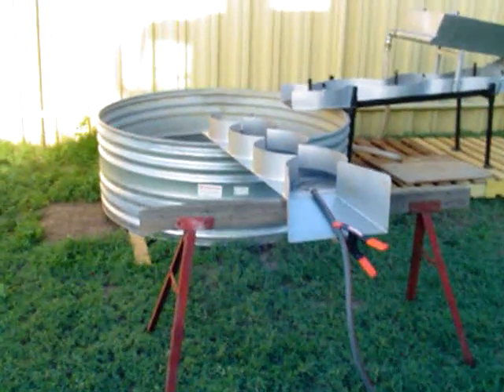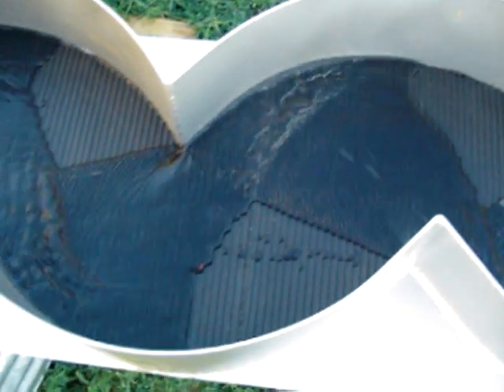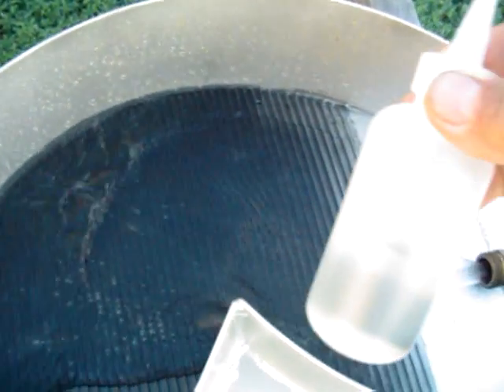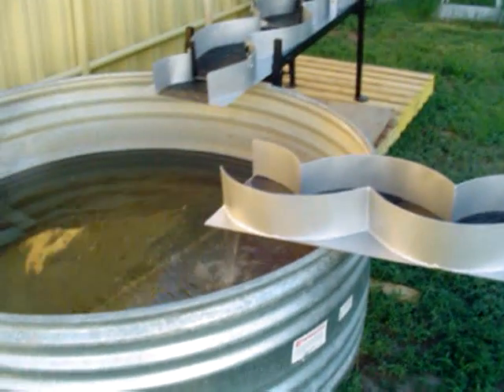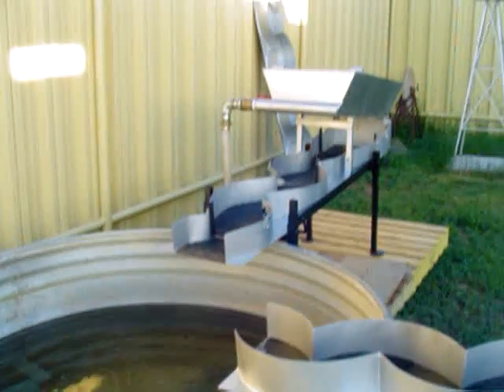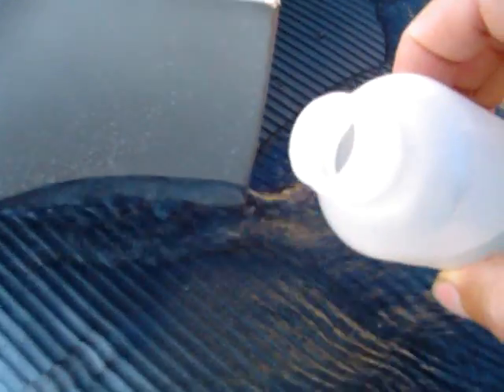Sidewinder Sluice- More Fun!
River Model being used as a clean up table
-This video shows low volume water being run down through the sluice to clean up black sand concentrates. This is just another example of the obvious advantages of water flow diversion.
-Not one spec of gold was lost!
-Only took a few minutes to snuffer bottle the Gold!